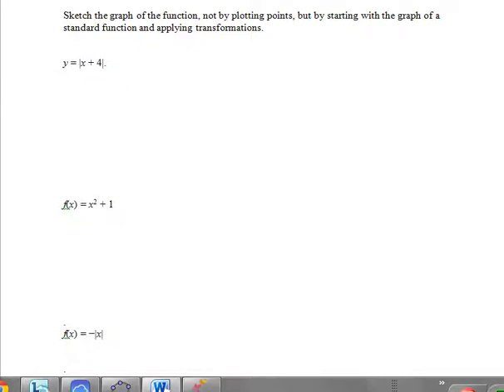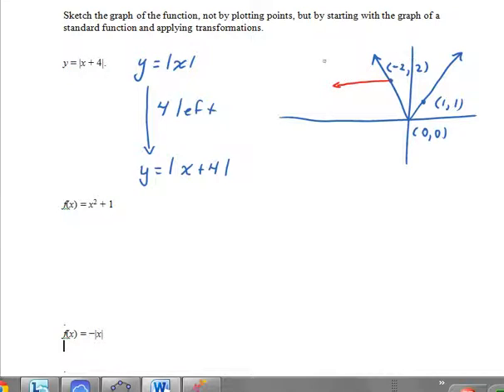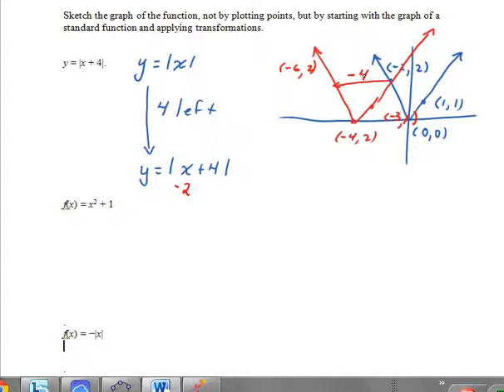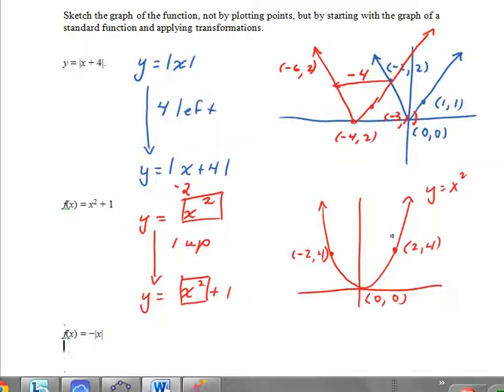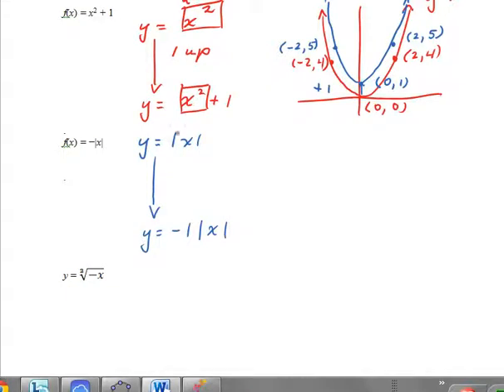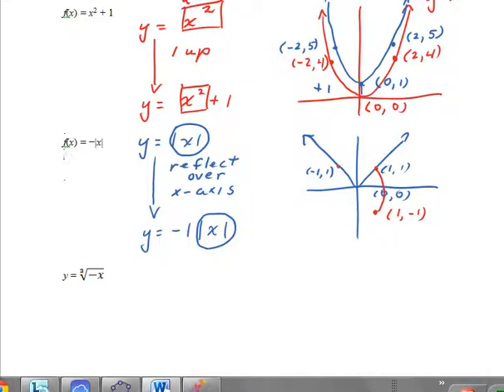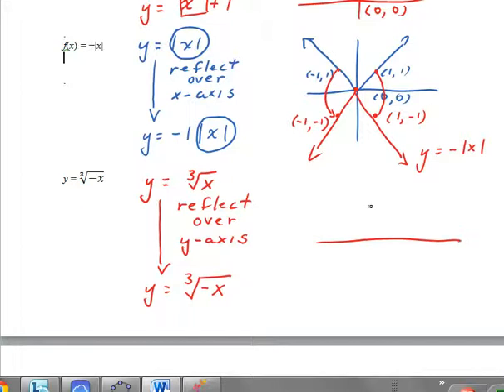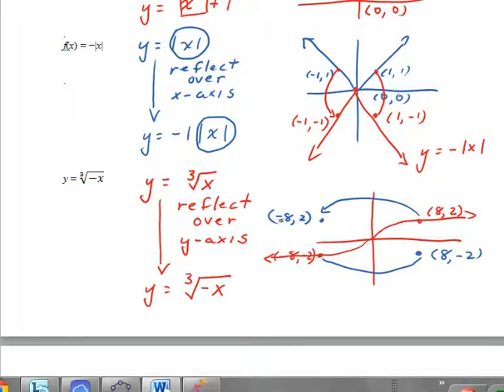Translating and Reflecting Standard Functions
In a) I incorrectly labeled (-4,0) as (-4,2)